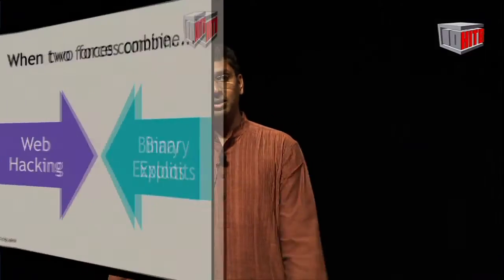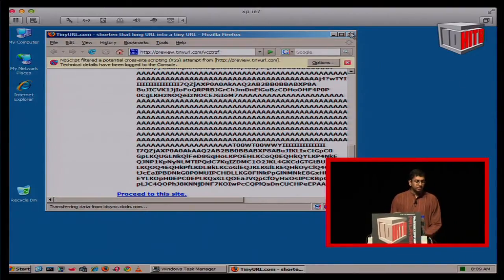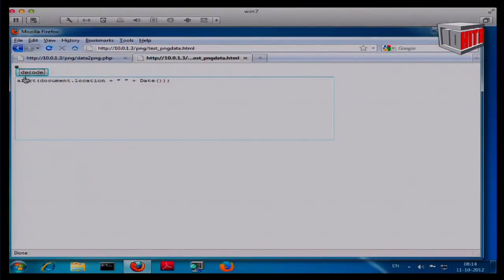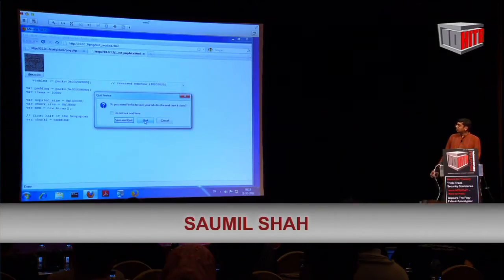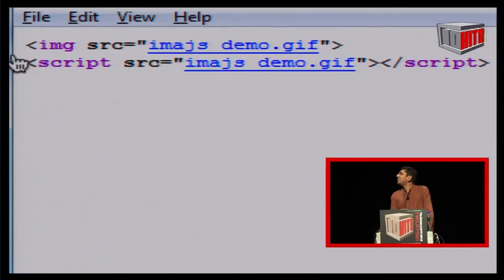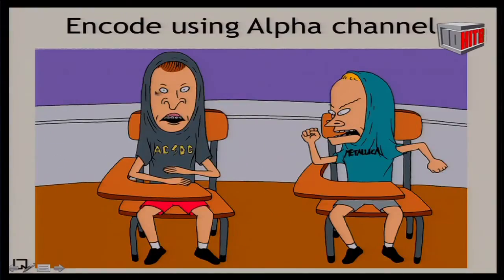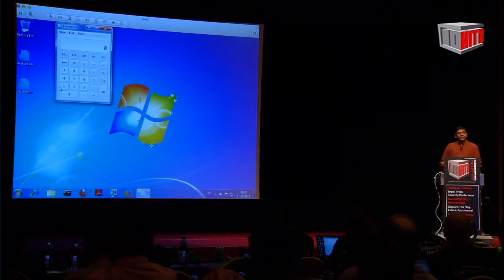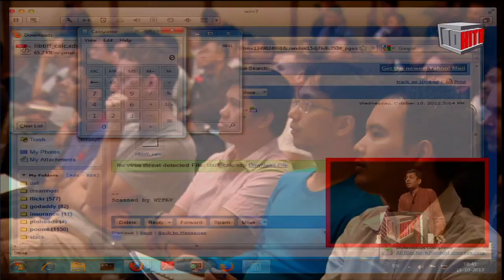HITB2012KUL D2T2 - Saumil Shah - Innovative Approaches to Exploit Delivery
PRESENTATION ABSTRACT:

Behind every successful exploit is a good delivery mechanism. This talk combines my research in exploit writing, browser and PDF exploitation, web hacking and old school data representation techniques, bringing you a slew of creative and innovative tricks and techniques to send exploits successfully to the victim's doorstep.

Never before has the fine art of packaging been more important when it comes to exploit delivery. Advances in HTML standards, newer trends with HTTP, new techniques of consuming web resources and multiple ways of data representation make it possible to come up with tricks like "Javascript chameleons", "shortened exploits", "exploitation by painting" and other creative techniques.

As usual, we shall have interesting demos, rants, sarcasm, heckling and the occasional intelligent debate!

ABOUT SAUMIL SHAH

Saumil continues to lead the efforts in e-commerce security research and product development at Net-Square. His focus is on researching vulnerabilities with various e-commerce and web based application systems, system architecture for Net-Square's tools and products, and developing short term training programmes. Saumil also provides information security consulting services to Net-Square clients, specializing in ethical hacking and security architecture. He holds a designation of Certified Information Systems Security Professional. Saumil has had more than nine years experience with system administration, network architecture, integrating heterogenous platforms, and information security and has perfomed numerous ethical hacking exercises for many significant companies in the IT area. Saumil is a regular speaker and trainer at security conferences such as BlackHat, RSA, etc.

Previously, Saumil was the Director of Indian operations for Foundstone Inc, where he was instrumental in developing their web application security assessment methodology, the web assessment component of FoundScan -- Foundstone's Managed Security Services software and was instrumental in pioneering Foundstone's Ultimate Web Hacking training class.

Prior to joining Foundstone, Saumil was a senior consultant with Ernst & Young, where he was responsible for the company's ethical hacking and security architecture solutions. Saumil has also worked at the Indian Institute of Management, Ahmedabad, as a research assistant and is currently a visiting faculty member there.
Saumil graduated from Purdue University with a master's degree in computer science and a strong research background in operating systems, networking, infomation security, and cryptography. At Purdue, he was a research assistant in the COAST (Computer Operations, Audit and Security Technology) laboratory. He got his undergraduate degree in computer engineering from Gujarat University, India. Saumil is a co-author of "Web Hacking: Attacks and Defense" (Addison Wesley, 2002) and is the author of "The Anti-Virus Book" (Tata McGraw-Hill, 1996)